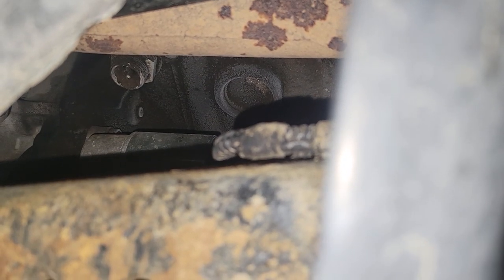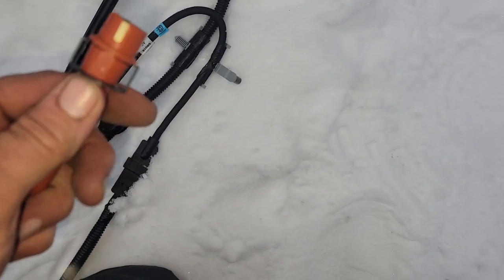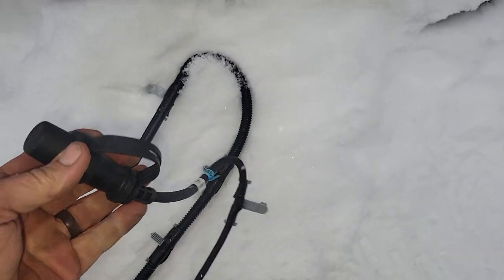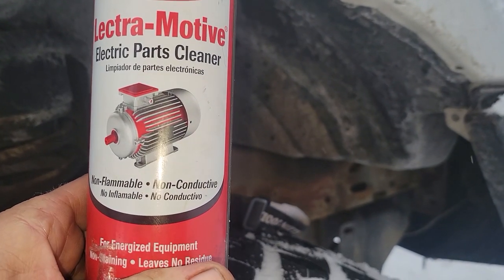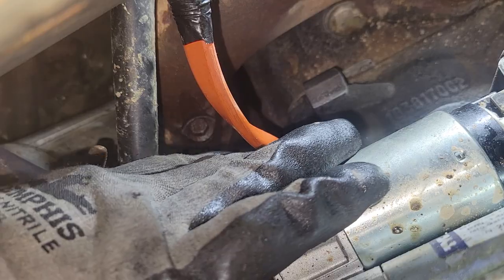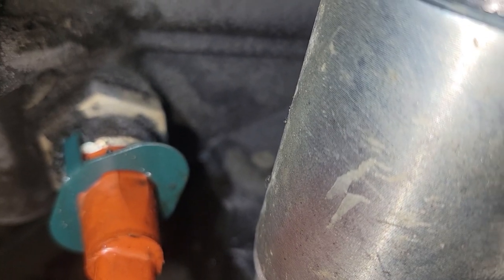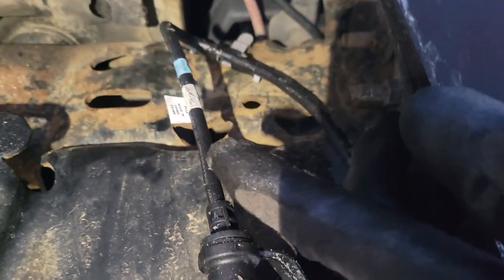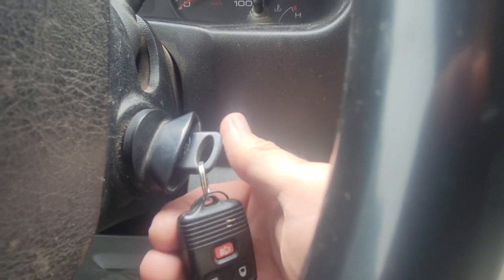Where is my BLOCK HEATER??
Another DIY project where I find my block heater on my '05 F350 Diesel truck.  I had some surprising results.  How to install the power cord.

BLOCK Heater Cord
Block heater cord and element
Electrical component cleaner solution
KLEIN rechargeable headlamp